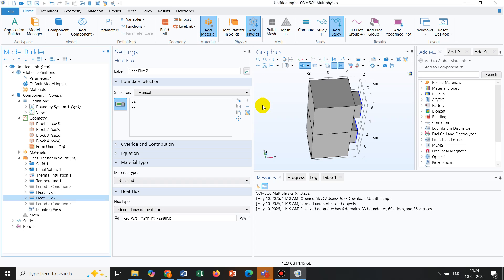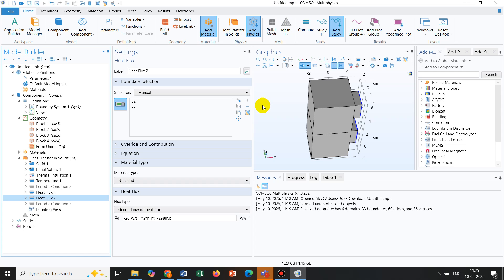Lecture 3: What is periodic boundary condition in COMSOL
(i) Concept of Periodic Boundary Conditions
(ii) Difference between symmetry and periodic Boundary Conditions
(iii) Applicability of Periodic Boundary Conditions
(iv) Preliminery validation